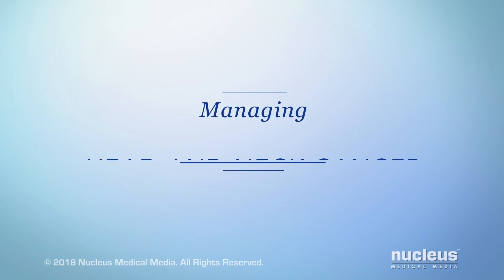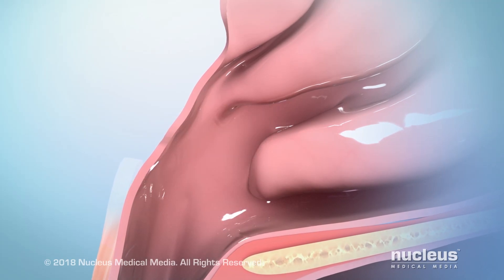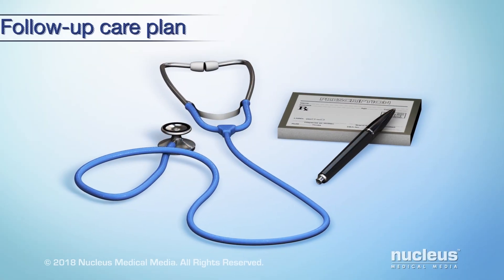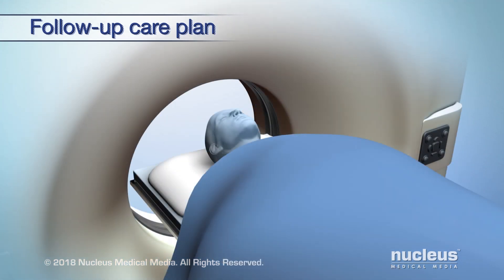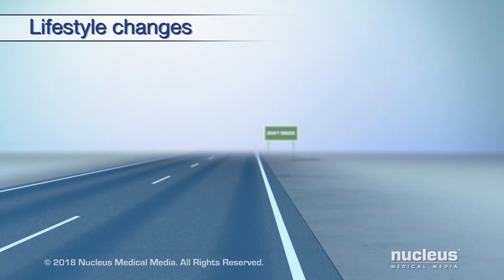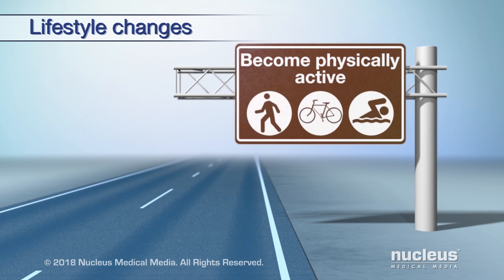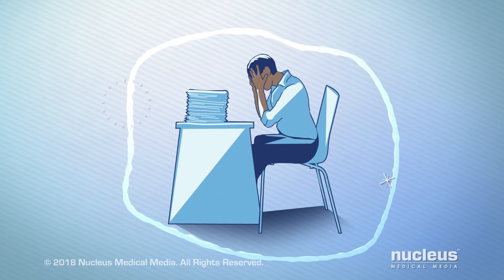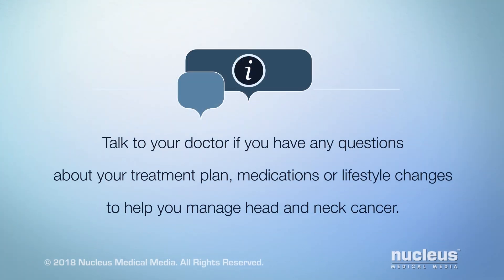Managing Head and Neck Cancer (Squamous Cell Carcinoma)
MEDICAL ANIMATION TRANSCRIPT:  You or someone you know may have been diagnosed with head and neck cancer. This video will help you understand some of the available treatment options. The most common type of head and neck cancer called squamous cell carcinoma is a disease where cancer cells form inside the nose, sinuses, mouth, throat, voice box, or salivary glands. Your doctor will make a treatment plan specifically for your tumor. It will be based on the location of the tumor, the stage of the disease, how far it has spread, and your age and general health. Treatments may include one or more of the following. Surgery, radiation therapy, chemotherapy, targeted therapy, and immunotherapy. There are several types of surgery depending on the size and location of the tumor. Surgery may be used to remove the cancer or repair a function that was damaged by the cancer. Another treatment option is radiation therapy. It uses radiation to kill cancer cells or stop them from growing. External radiation therapy uses a machine that aims radiation at the cancer from outside the body. Internal radiation therapy uses a radioactive source that gives off radiation. The radioactive source is put inside the body into or near the cancer. Chemotherapy fights cancer by using drugs. These drugs may act on the whole body or they may act on one area. Targeted therapy uses drugs that are designed to target specific cancer cells. Some of these drugs act by preventing the cancer cells from growing and dividing. Since these drugs mainly affect the cancer cells, there's less damage to normal cells. Immunotherapy helps your immune system fight cancer. Cancer cells can sometimes hide from the immune cells that attack them. For example, cancer and immune cells may have proteins called checkpoint proteins. When they attach, attack from immune cells is stopped. Some immunotherapy drugs for head and neck cancer act by blocking the checkpoint proteins from attaching to each other. As a result, the immune cell can attack and destroy the cancer cell. If you have questions about head and neck cancer or any medications you have been prescribed, talk to your doctor. It is important to take your medications as directed and report any side effects you may have.

ANH18215